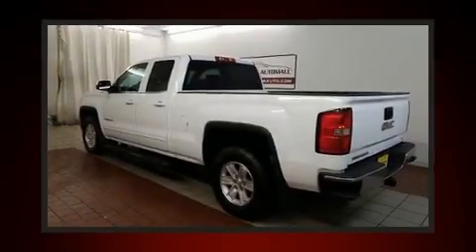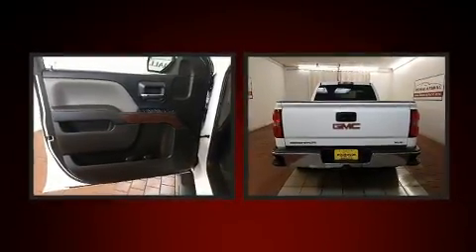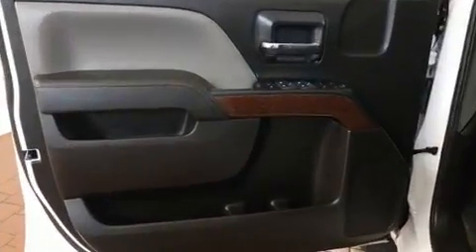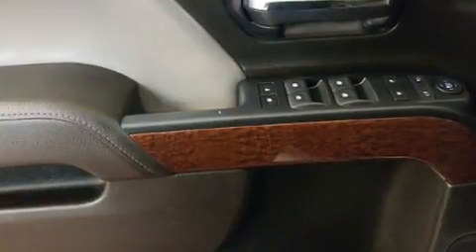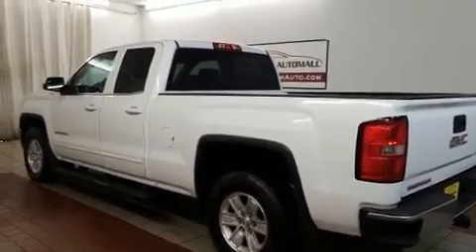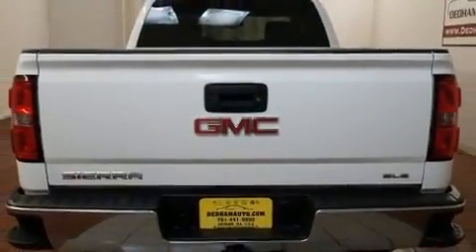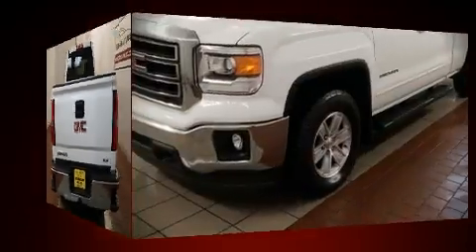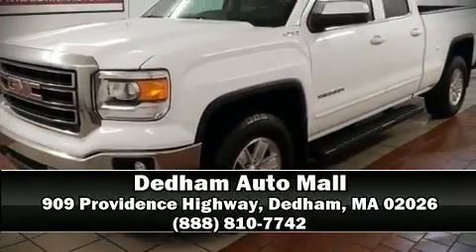2014 GMC Sierra 1500 in Dedham, MA 02026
You can expect a lot from the 2014 GMC Sierra 1500. With less than 40,000 miles on the odometer, this vehicle glistens in the crowded pickup truck segment! Top features include a split folding rear seat, delay-off headlights, front and rear reading lights, variably intermittent wipers, a rear step bumper, an outside temperature display, remote keyless entry, and cruise control. Premium sound drives 6 speakers, providing you and your passengers a sensational audio experience. Take assurance in side curtain airbags, providing head protection in the event of a severe collision. A Carfax history report indicates just one previous owner. We have the vehicle you've been searching for at a price you can afford. Stop by our dealership or give us a call for more information.